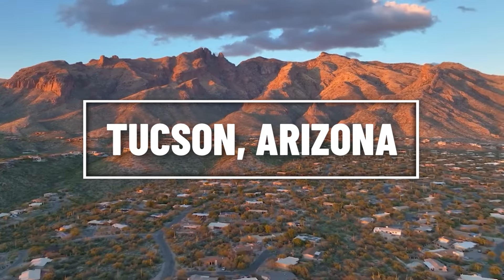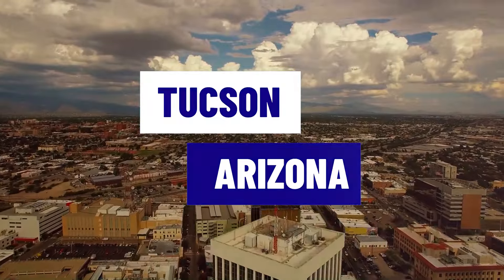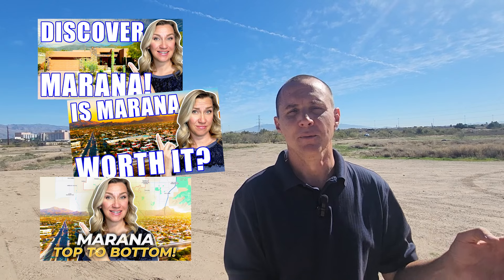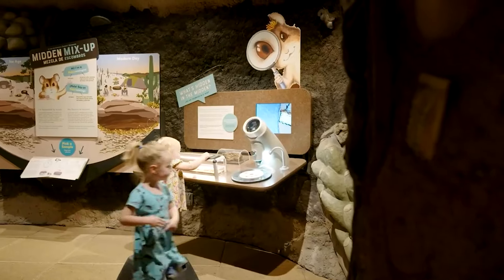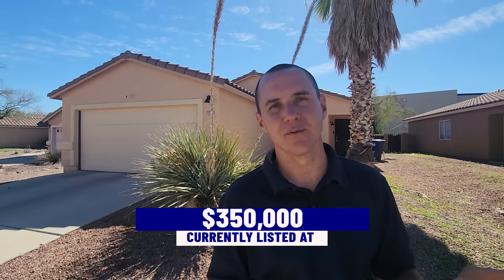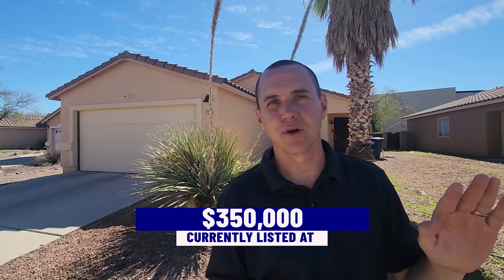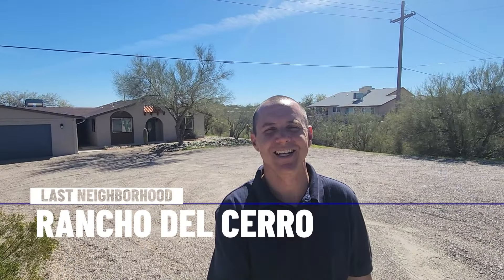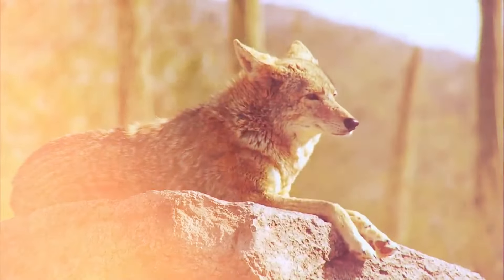Exploring The BEST Of West Tucson Arizona: Ultimate Guide To West Tucson | Moving To Tucson Arizona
Are you thinking about moving to Tucson Arizona? Let’s explore the best of West Tucson Arizona today!
If you've been pondering the idea of making a move to the vibrant city of Tucson Arizona today's video is tailor-made for you.
I've roamed through the charming streets of West Tucson Arizona and I'm thrilled to share every gem I discovered in this desert oasis. From the best local eats to the most picturesque hiking trails, I’ll give you the ultimate guide to West Tucson AZ that you won't find anywhere else!
Whether you're here for a sneak peek of your future hometown or just on a quest to explore, there's something in West Tucson Arizona for everyone. We'll browse through diverse neighborhoods, weigh out the amenities, and I'll toss in my insights so you can feel right at home – before you even get here!
And of course, for those ready to put down roots, I've got the scoop on homes across various price points. No matter your budget, West Tucson’s got a spot with your name on it.
It lets me know you’re enjoying the content and helps others discover the wonders of West Tucson too!
Are you ready to explore the best of West Tucson Arizona? Watch our video as we guide you through everything you need to know before moving to Tucson Arizona. Don't hesitate, start your Tucson Arizona adventure with us now!
I’d love to help you make a smooth move to Tucson Arizona!
00:00 - Intro to Exploring the Best of West Tucson Arizona: Ultimate Guide to West Tucson
00:22 - Intro to West Tucson Arizona
03:58 - Touring House No. 1 in West Tucson Arizona
06:12 - Showcasing House No. 2 in West Tucson Arizona
09:03 - Highlighting House No. 3 in West Tucson Arizona
13:41 - Wrap Up to Exploring the Best of West Tucson Arizona: Ultimate Guide to West Tucson
🤔Thinking of Moving to Tucson Arizona?
If you want to know everything about eating, sleeping, working, playing, the good, and the bad of living in Tucson Arizona, then subscribe▶ and tap the bell🛎 for notifications so you can be the first to know about the current market in Tucson Arizona.😁

We get calls and emails everyday from people just like you, looking for help on making their move to Tucson Arizona and we absolutely love it.😍 Give us a call☎, shoot us a text📝, or send us an email📨 so we can help you make a move to Tucson Arizona.🤠